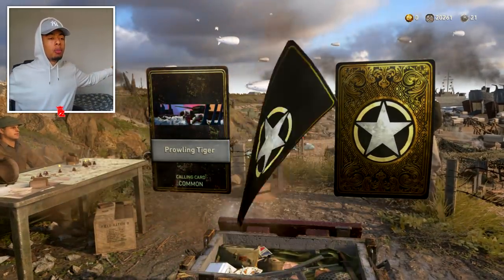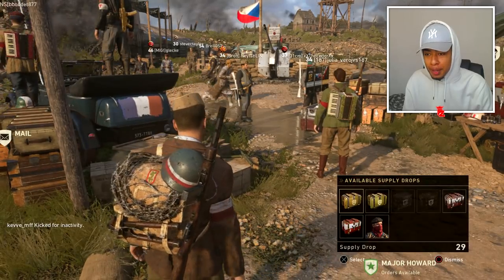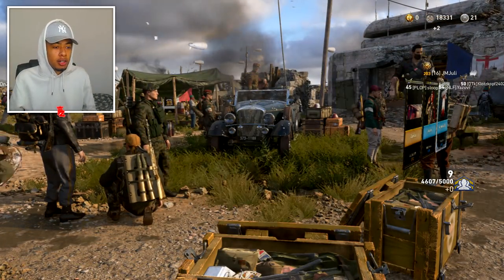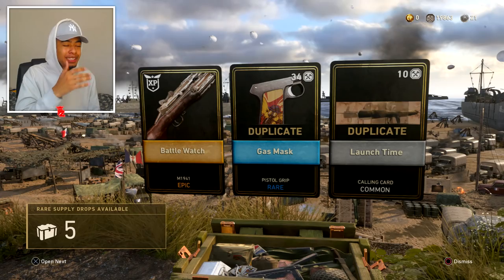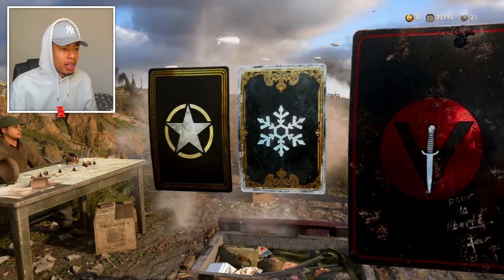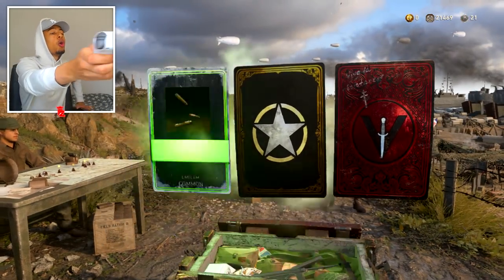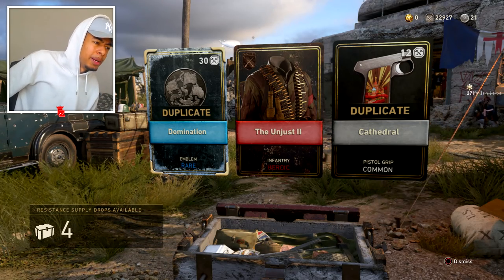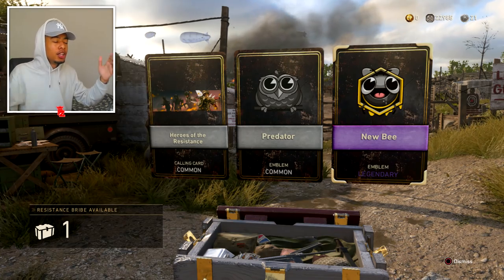*WORLD'S BIGGEST* SCAM in WW2!! - EXPOSING SLEDGEHAMMER'S SECRET TRICK! (MASSIVE DLC OPENING)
YOOOO, another CRAZY supply drop opening but this one is...a little different. If you enjoy then DEFINITELY SMASHHHHHHHHHH THE LIKE BUTTON REAL QUICK!!! ;)

• SCARING NOOBS with NEW *WUKONG* LEGENDARY SKIN in Fortnite!! *WINS 100% GUARANTEED*

• we forgot how OP EVERYTHING IS in Black Ops 2...5 years later!! (JETPACKER PLAYS BO2!) *MUST SEE*

• unlocking THE OG, OP ITEM in Infinite Warfare 10 MONTHS LATER! People FORGOT about this!! *MUST USE*

• Quartermaster Cipher UNLOCKED!! CIPHER CODES & REWARDS FOUND in Infinite Warfare!? *MUST WATCH*

• WORLDS BEST ACCOUNT!! EVERY DLC ITEM & VARIANT UNLOCKED in Infinite Warfare! *ALL ITEMS, MUST WATCH*

• finding SECRET ROOMS & GETTING OUT OF MAPS in Infinite Warfare! BIGGEST UNKNOWN GLITCHES! *MUST FIX*